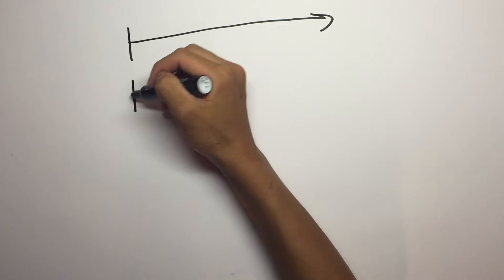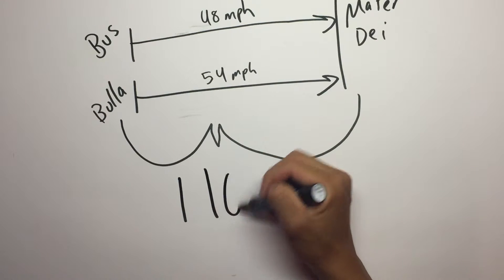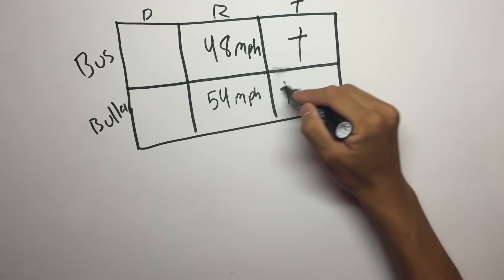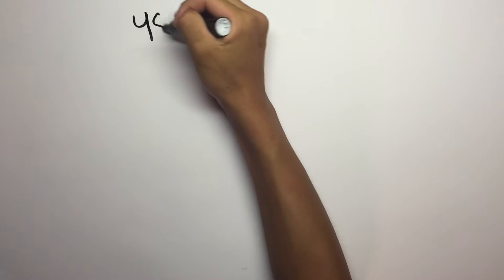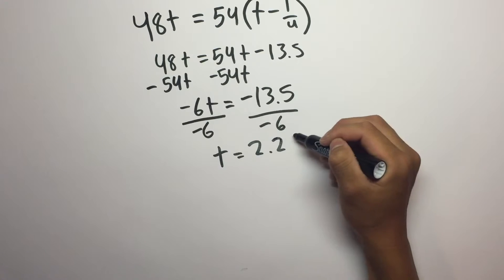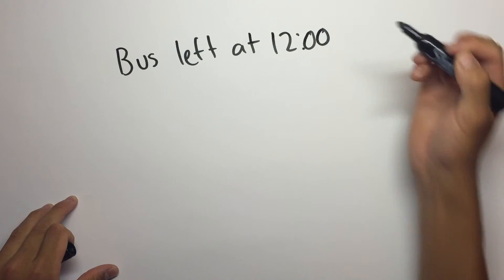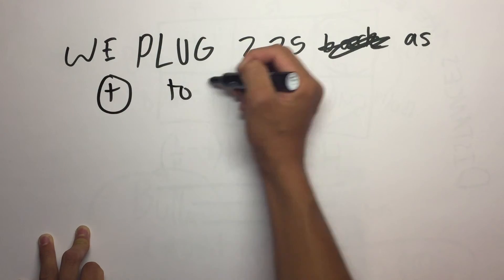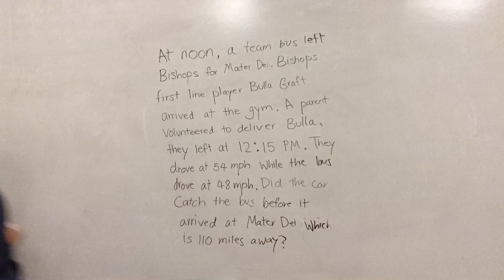Math Video by Justin and Ki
A DRT math problem, presented by Justin and Ki